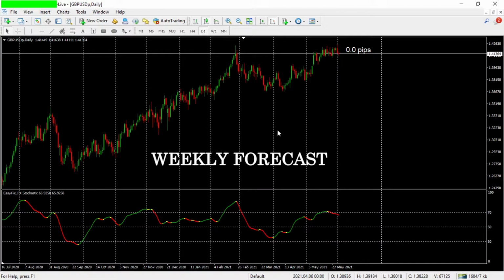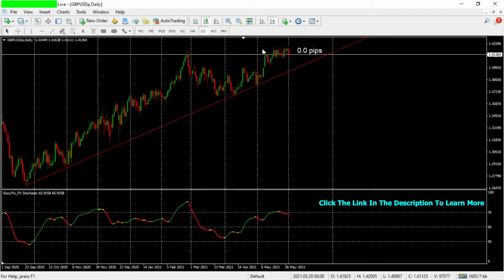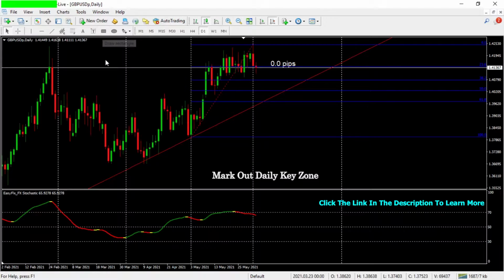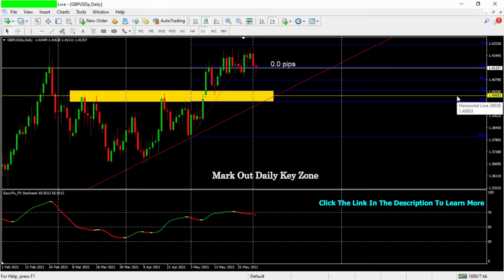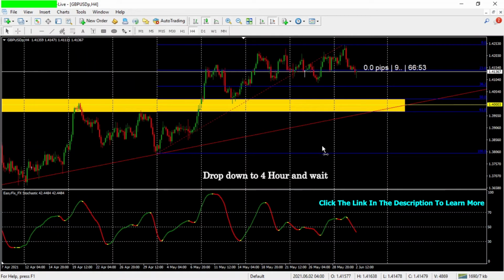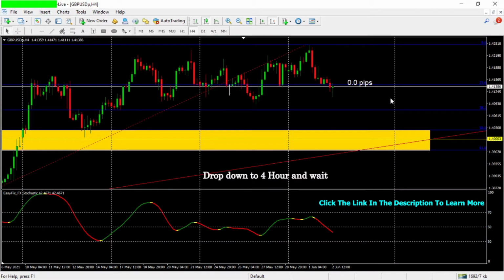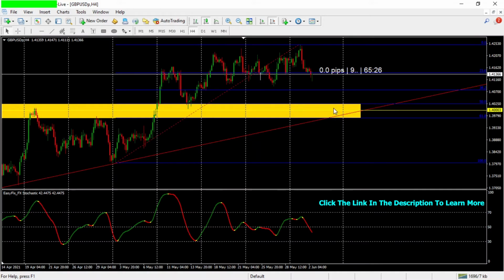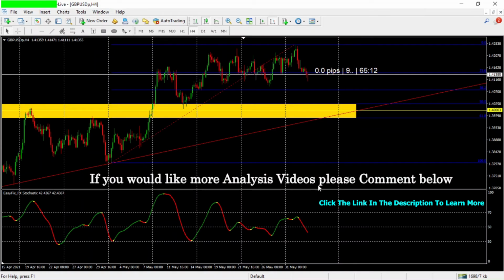GBPUSD Weekly Forecast/Analysis..Lets Break It Down!!